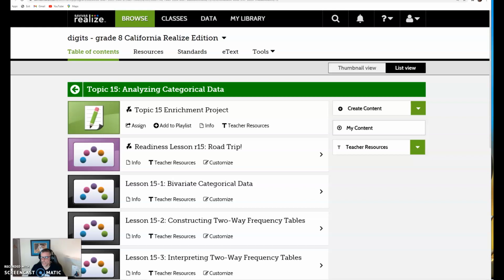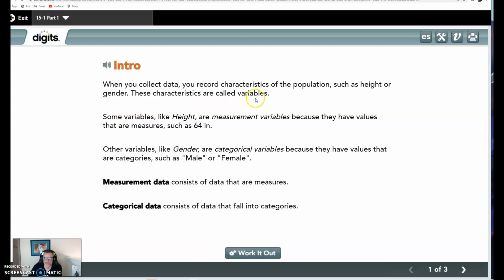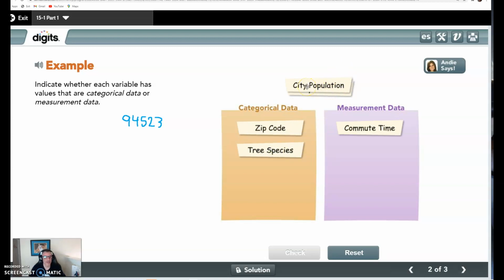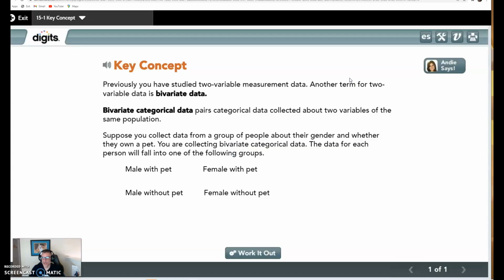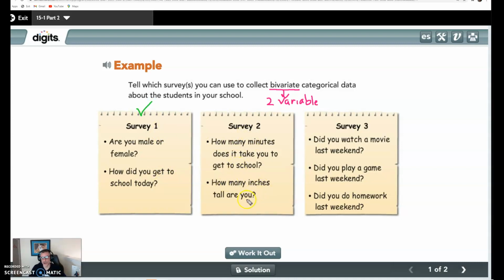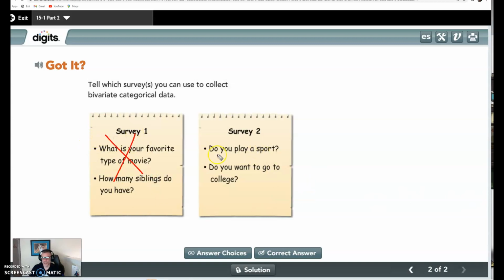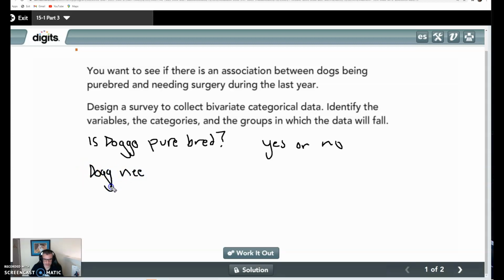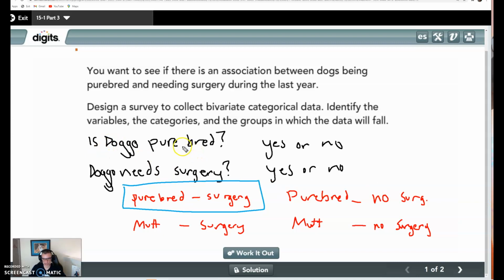8th Grade: 15-1 Bivariate Categorical Data